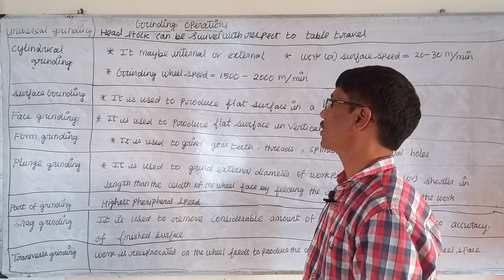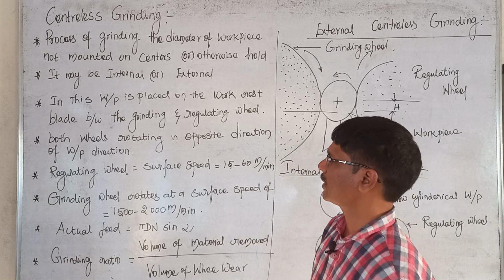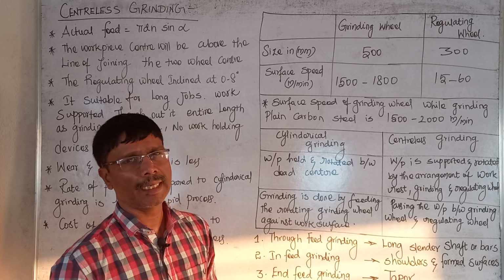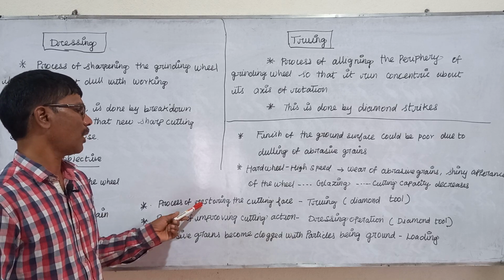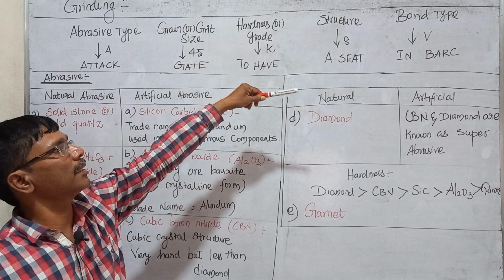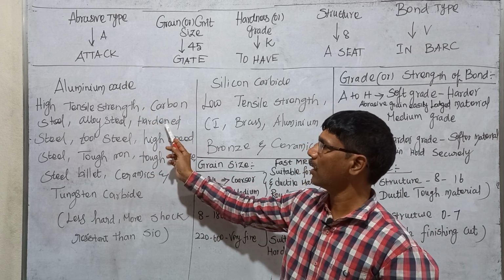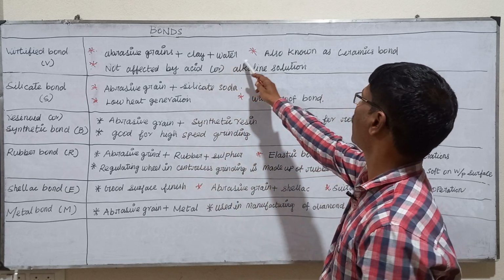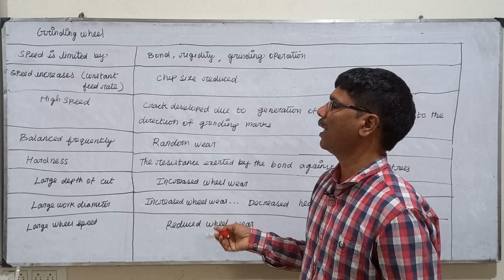MT34 METAL MACHINING 5 | GRINDING